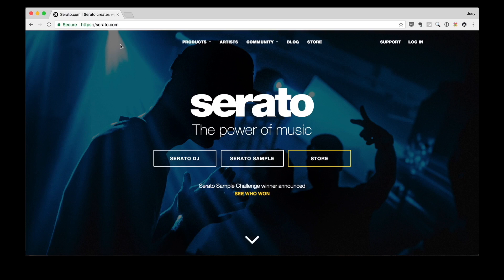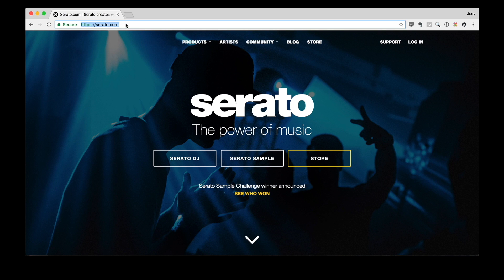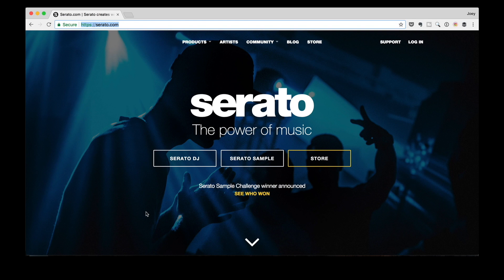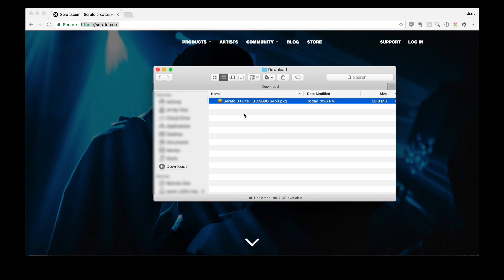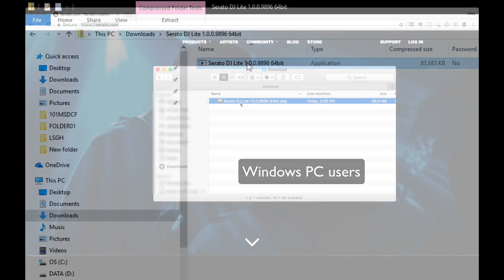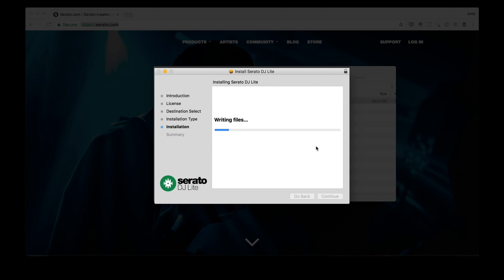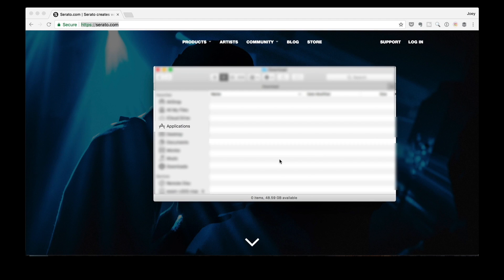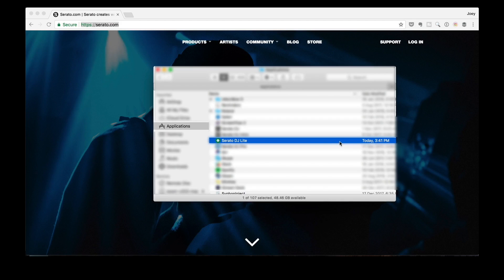How To DJ With Numark DJ2GO2, 2 of 5: Downloading and Installing Serato DJ Lite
[BEGINNERS ONLY] Your Numark DJ2GO2 needs software in order to work, so in this, the second of five free sample lessons from the Digital DJ Tips "intro" course for new DJ2GO2 users, we'll show you where to go, and how to get everything downloaded and installed correctly without a hitch.